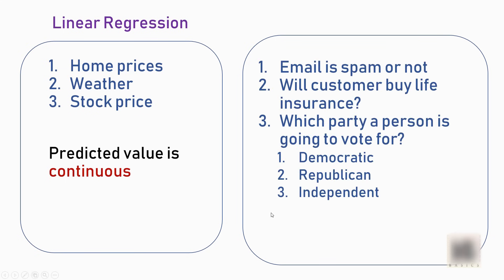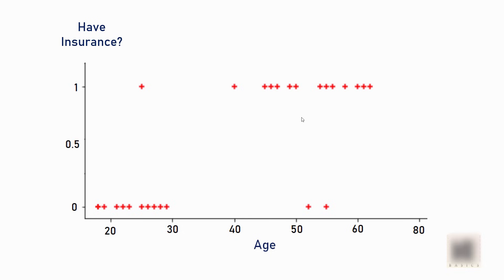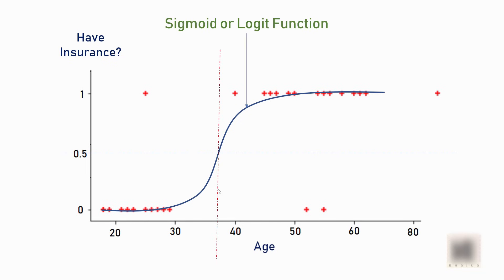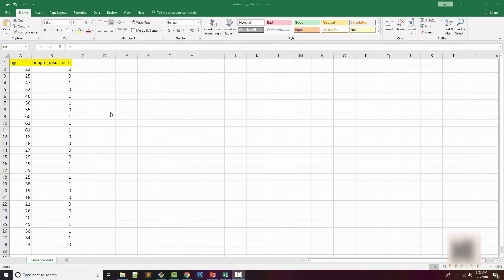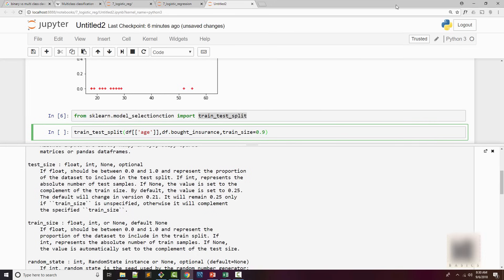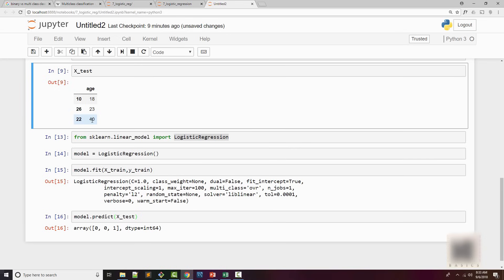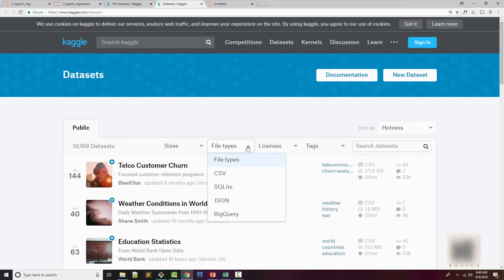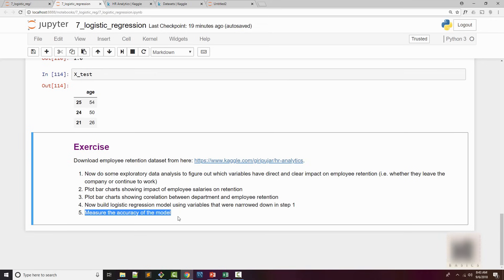Machine Learning Tutorial Python - 8: Logistic Regression (Binary Classification)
Logistic regression is used for classification problems in machine learning. This tutorial will show you how to use sklearn logisticregression class to solve binary classification problem to predict if a customer would buy a life insurance. At the end we have an interesting exercise for you to solve.
Usually there are two types of machine learning problems (1) Linear regression where prediction value is continuous (2) Classification where predicted value is categorical. Logistic regression is used for classification problems mainly.

Exercise: Open above notebook from github and go to the end.

Topics that are covered in this Video:
0:00 - Theory (Explain difference between logic regression and classification)
1:18 - What is logistic regression?
1:26 - Classification types (Binary vs multiclass classification)
1:53 - Explanation of logistic regression using the example of if person will buy insurance based on his age
5:38 - Sigmoid or Logit function
8:18 - Coding (for coding we are using an example of if a person will buy insurance or not based on his age)
14:36 - sklearn predict_proba() function
15:49 - Exercise (Solve a problem of predicting employee retention based on salary, distance to work, promotion, department etc)